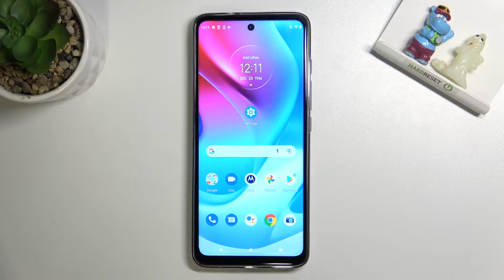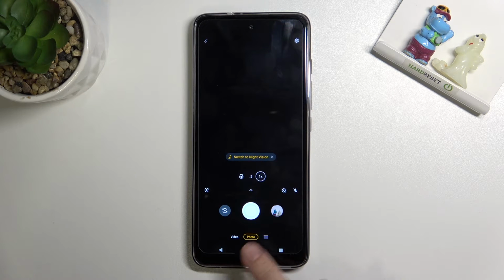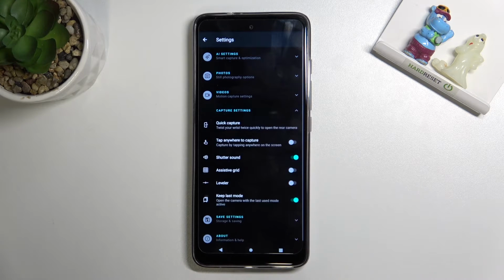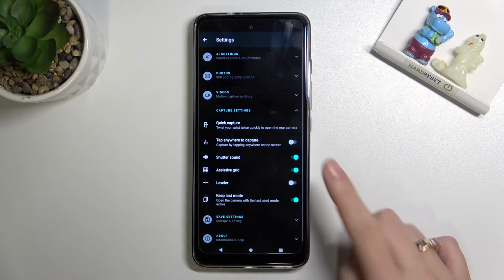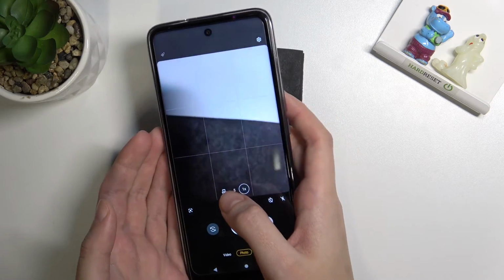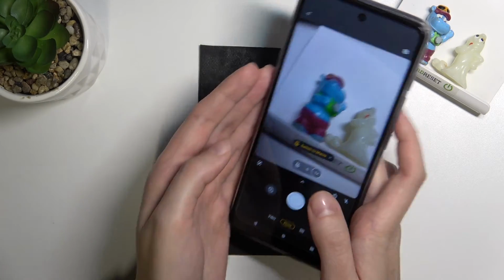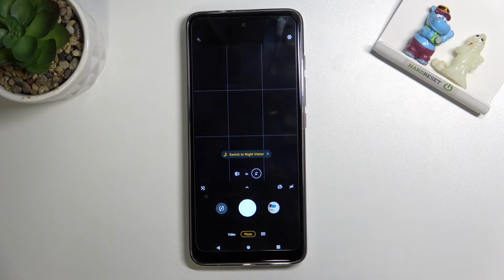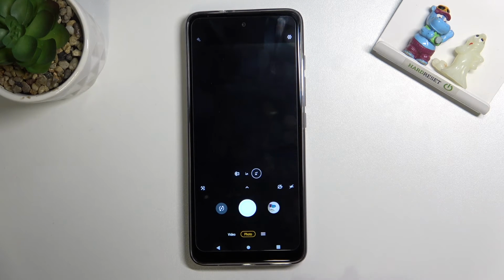How to Turn On/Off Camera Gridlines on MOTOROLA MOTO G60S – Manage Camera Options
To learn more tutorials about MOTOROLA MOTO G60S:
Hi there! Are you wondering, how to Manage Camera Gridlines on MOTOROLA MOTO G60S? Are you looking for a solution on how to Turn On/Off Orientation Lines on MOTOROLA MOTO G60S? Then you should open and watch our new video tutorial till the end! Today, in this video, our specialist is going to demonstrate to you how to Enable Camera Gridlines on MOTOROLA MOTO G60S. Also, we will explain to you, how to successfully get access to the Camera Settings, where you will be able to Activate/Deactivate Camera Gridlines on MOTOROLA MOTO G60S easily. So, let’s follow all the instructions step-by-step shown in the video and Set Orientation Lines on the MOTOROLA MOTO G60S without any problem in just a couple of simple moves. Visit our YouTube Channel to discover more video tutorials about your MOTOROLA MOTO G60S and other devices.

How to Show Gridlines on MOTOROLA MOTO G60S?
How to Activate Gridlines on MOTOROLA MOTO G60S?
How to Turn On Gridlines on MOTOROLA MOTO G60S?
How to Switch Off Gridlines on MOTOROLA MOTO G60S?
How to Show Orientation Lines on MOTOROLA MOTO G60S?
How to Set Orientation Lines on MOTOROLA MOTO G60S?
How to Enable Orientation Lines on MOTOROLA MOTO G60S?